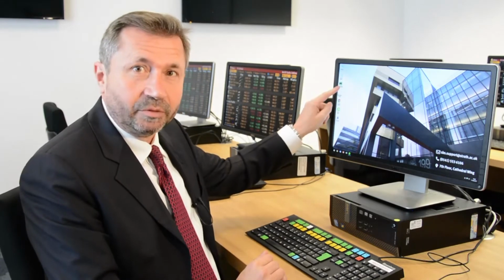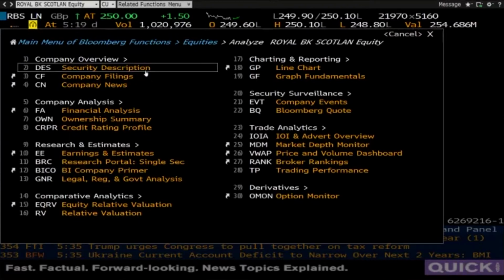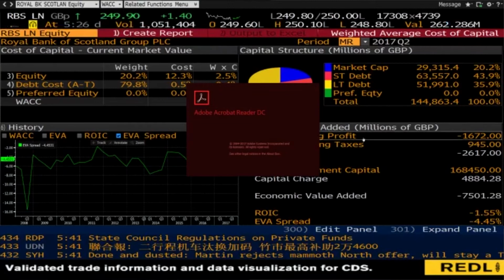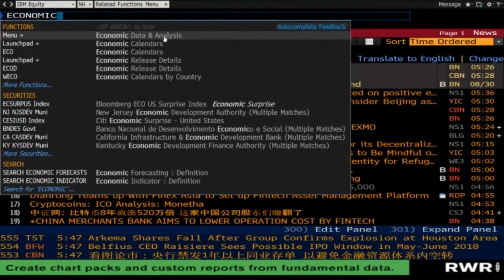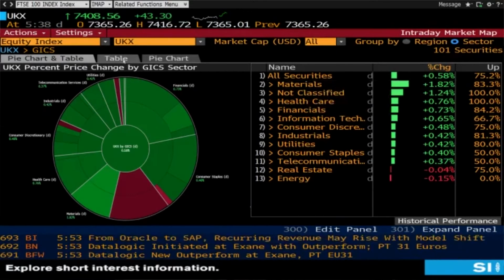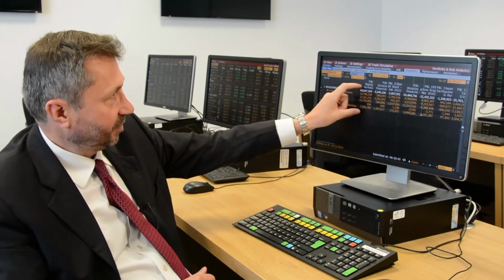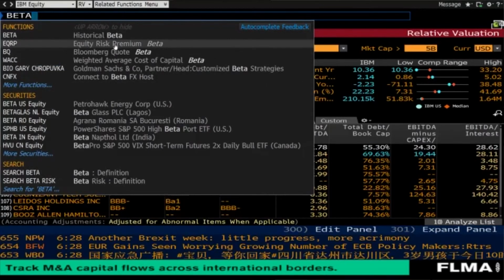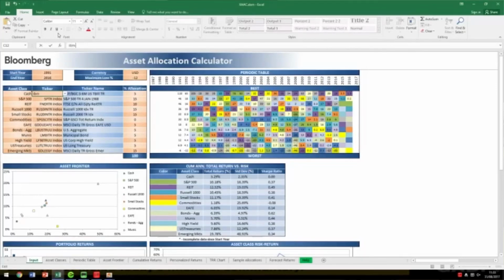An introduction to Bloomberg for finance students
Daniel Broby, Strathclyde Business School, gives an overview of the Bloomberg terminal functionality and its usage.